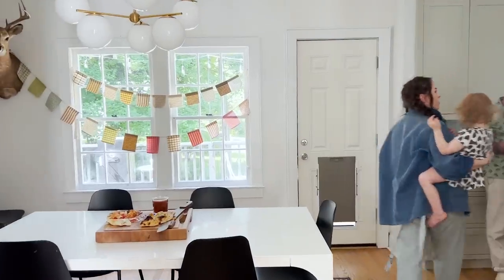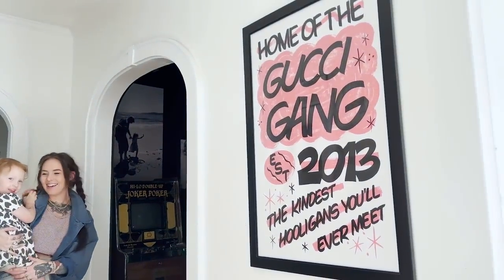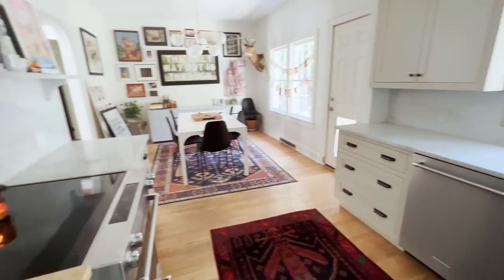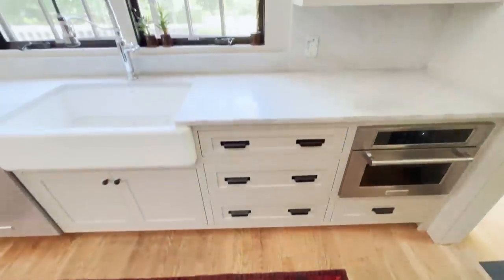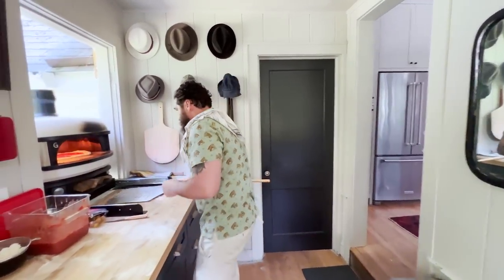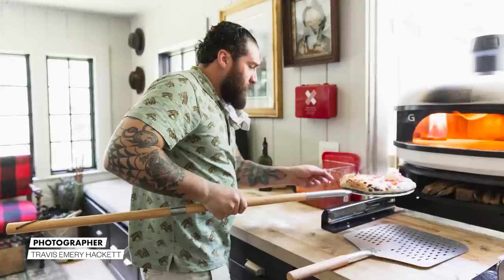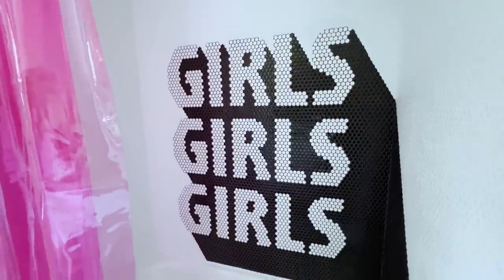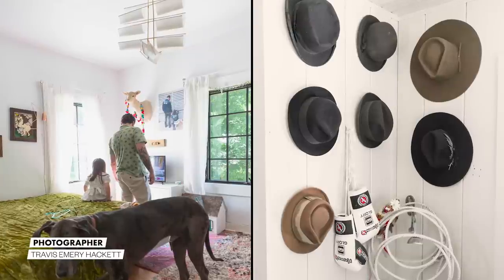Vintage Americana Home Tour of Chain Stitch Embroidery Artist | CREATIVES AT HOME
This week @designerhometours we are in the neighboring NYC lakefront suburb of Mohegan Lake touring the 1933 fully DIY gut-renovated family cape home of celebrity chain stitch embroidery artist Ana Stone of the Stonework.  Ana and her husband James purchased the home at the height of the pandemic, and quickly performed an impressive kid-friendly full DIY gut renovation.  Ana is a master craftsman chain stitch embroiderer, part-owner of an upstate New York vintage clothing store, and experienced antique and vintage collector.  Many of the furnishings in Ana’s home are carefully curated through a combination of Facebook Marketplace and Craigslist finds antique collectibles, and impressively reimagined pieces that she has repaired and repurposed throughout the space.  The home has a casually cool, updated take on classic vintage americana design aesthetic that is both unique and unfussy.  Notable features of the house include a mudroom renovation turned extension of the kitchen that include a commercial Gozney pizza oven, a converted garage turned home gym, full DIY kitchen renovation, an all black family room with a statement fireplace, IKEA DIY closet hack builds, and an intricate mosaic tiled kids bathroom project.   Check out the links below to shop key pieces from this fun, and whimsical family home.

Chapters:
00:00 - About the Creative
01:01 - About the Project
01:36 - Entryway
02:18 - Kitchen
03:21 - Mudroom
04:25 - Living Room
05:44 - Master Bedroom
06:29 - Kids Bedroom
07:07 - Kids Bathroom
07:56 - How To Mosaic Tile a Kids Bathroom
08:43 - Closing